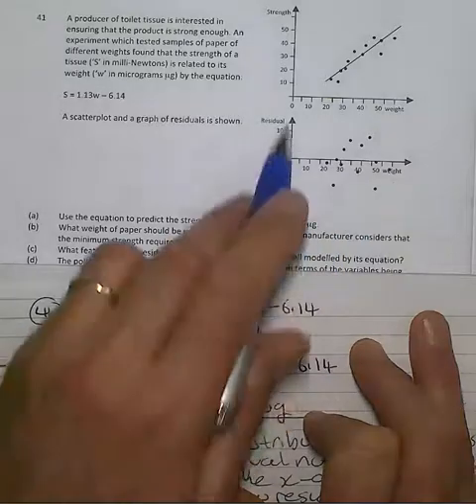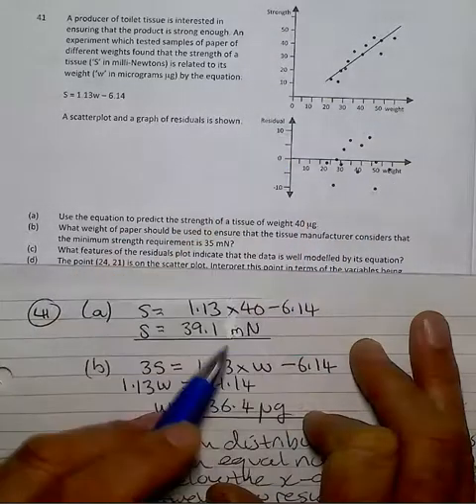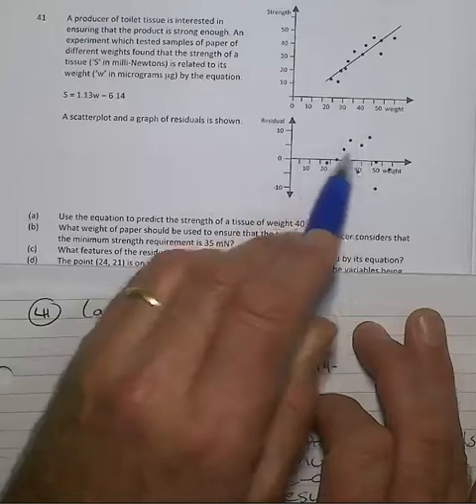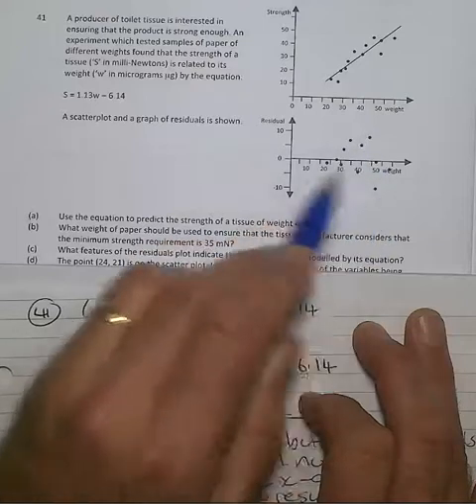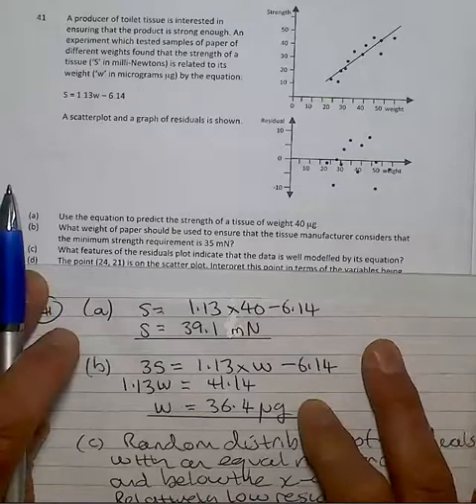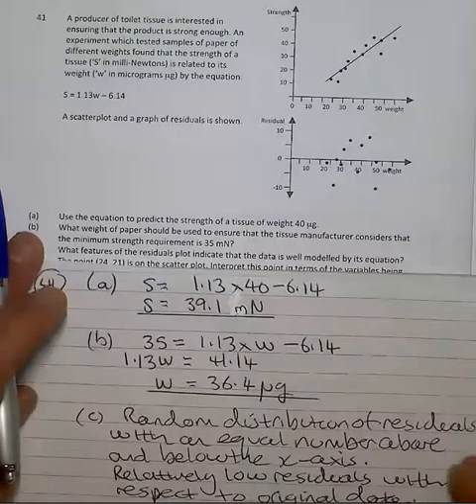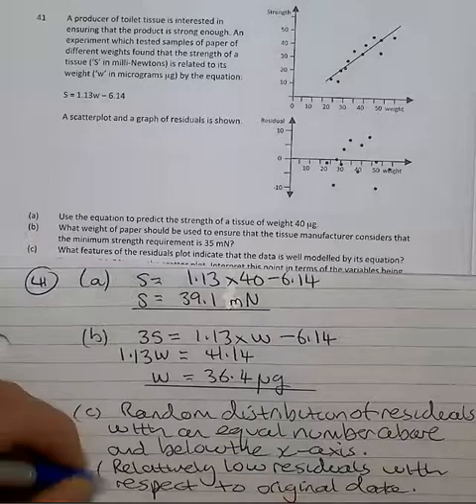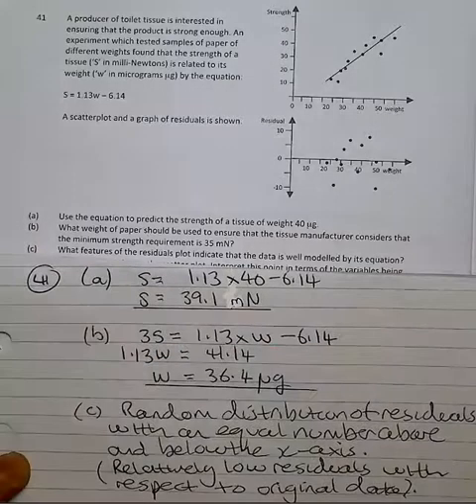BVDA Set 2 41